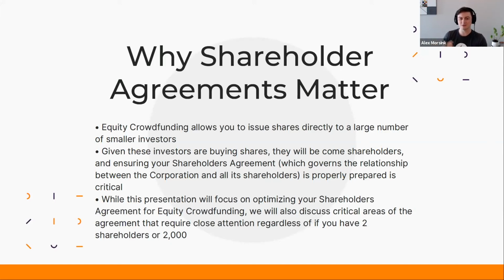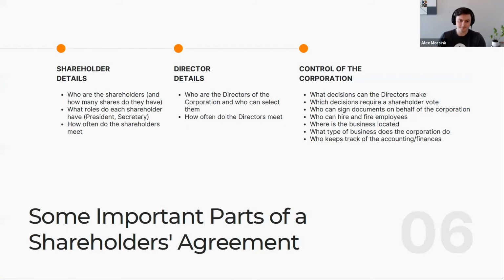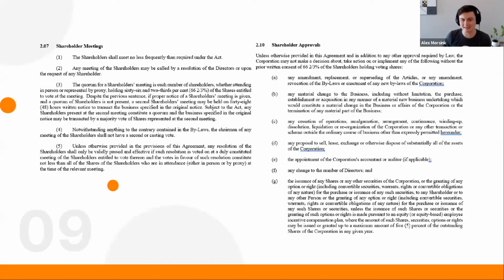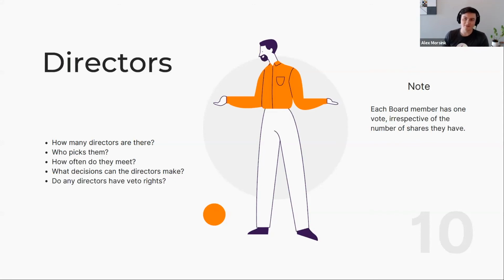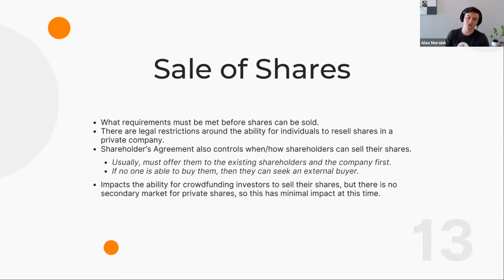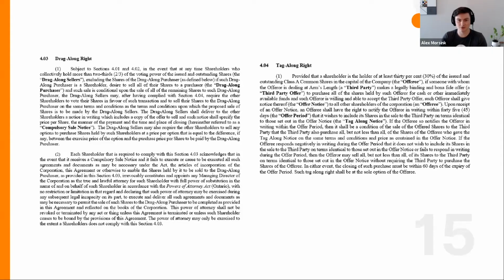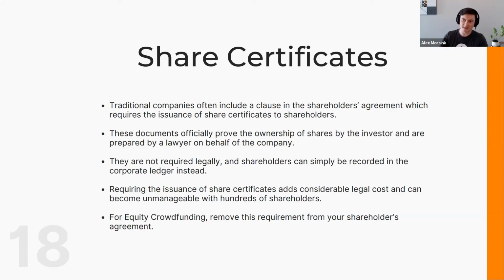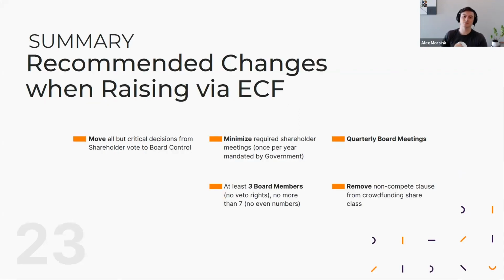Preparing Shareholder’s Agreement for Equity Crowdfunding | Non-Voting Shares | Corporate Governance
This presentation focuses on optimizing your Shareholders Agreement for Equity Crowdfunding (ECF), and also discusses critical areas of the agreement that require close attention regardless of if you have 2 shareholders or 2,000.

ECF allows you to issue shares directly to a large number of smaller investors. Given these investors are buying shares, they will be come shareholders, and ensuring your Shareholders Agreement (which governs the relationship between the Corporation and all its shareholders) is properly prepared is critical.